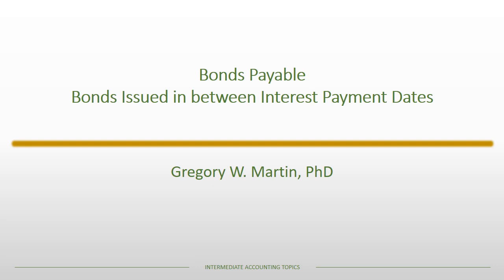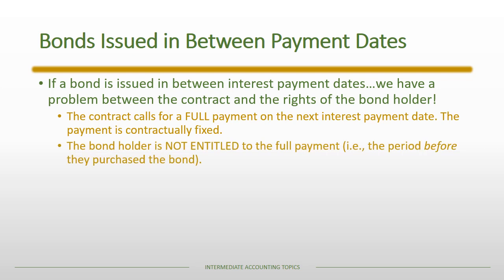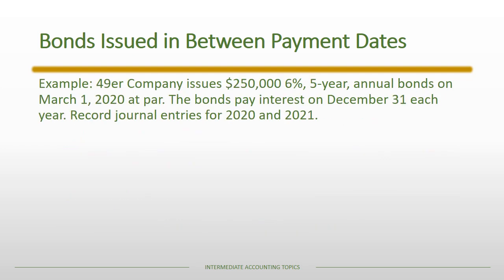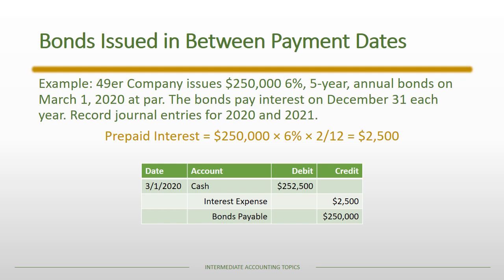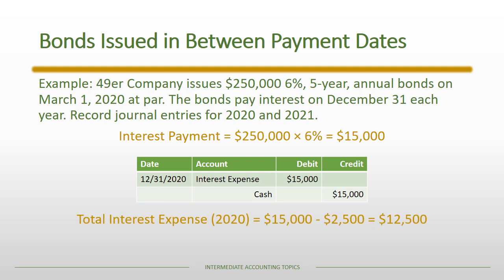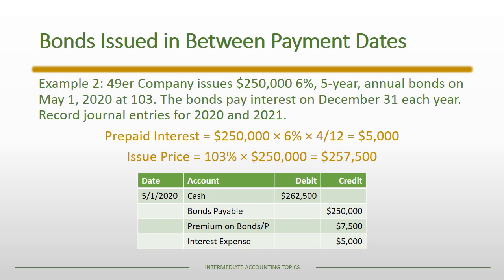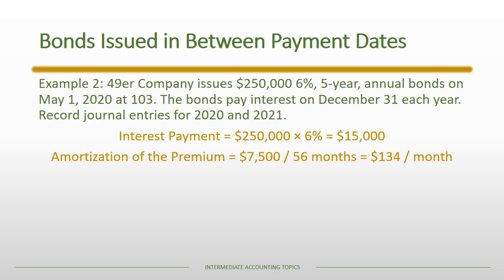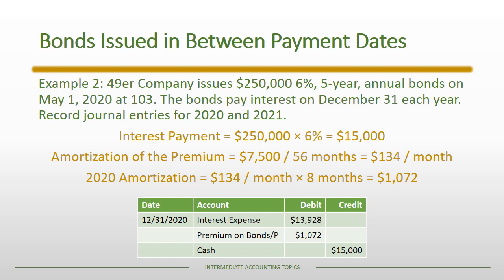Bonds Issuance between Interest Payment Dates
This lecture describes bonds being issued in between interest payment dates.